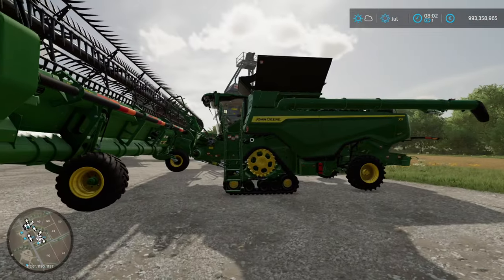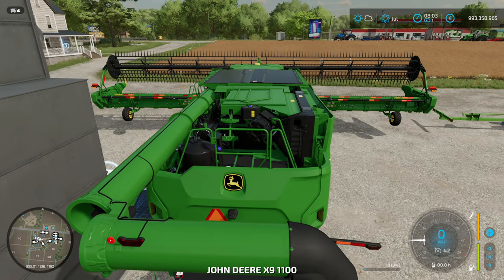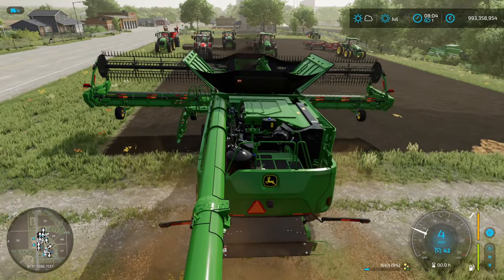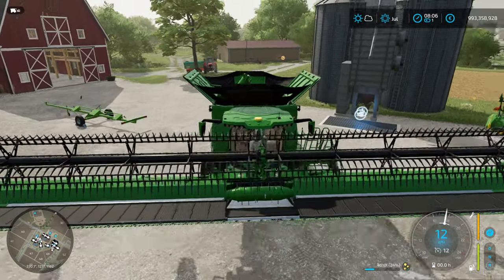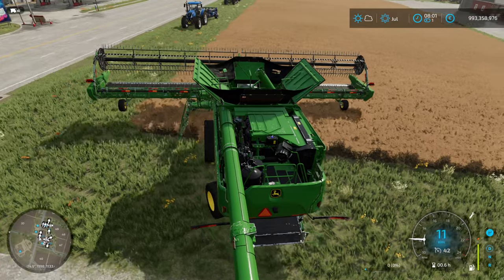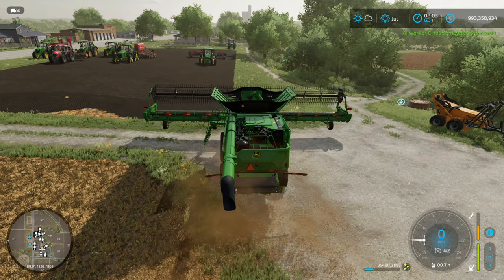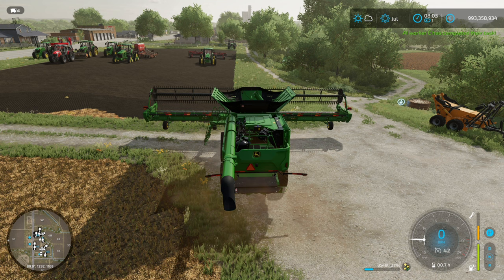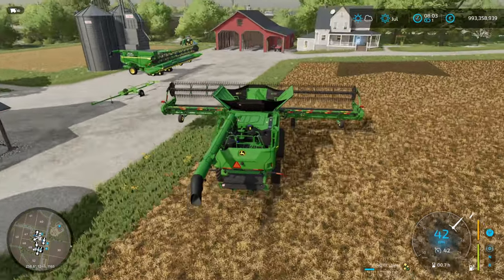Massive Yield Loss if You Don't Repair Your Combine! Farming Simulator 22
Testing how much the repair on your combine matters for yield loss when harvesting.
Repair | Yield | % Loss
100% | 4010 L | 100%
75%  | 4010L  | 100%
50%  | 3548L | 13%
25% | 2975L | 26%
0%   | 2406L | 40%